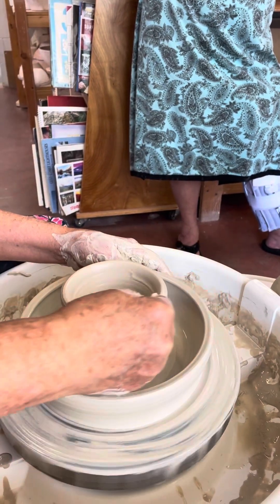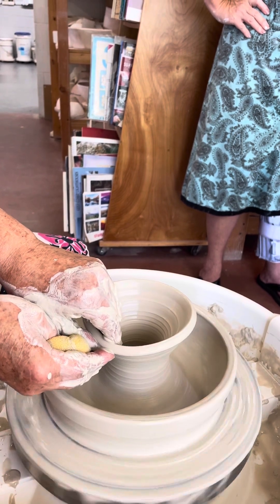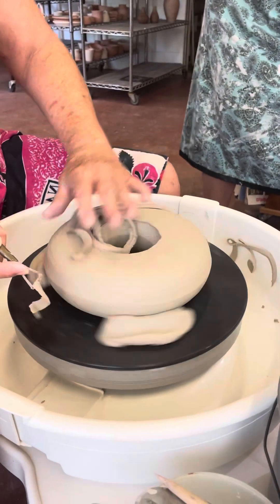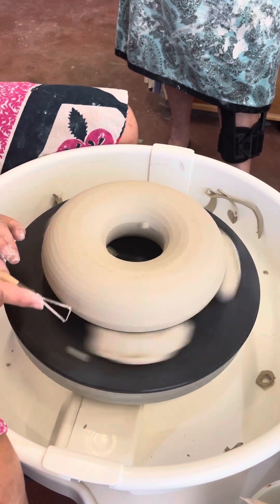Learn to throw a donut vase on the wheel.